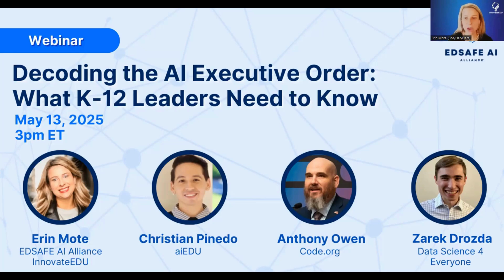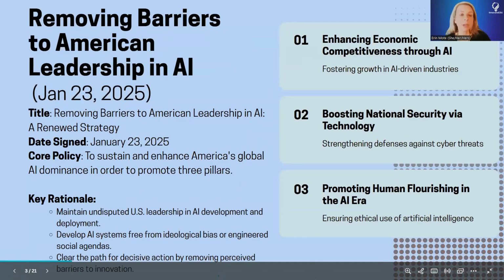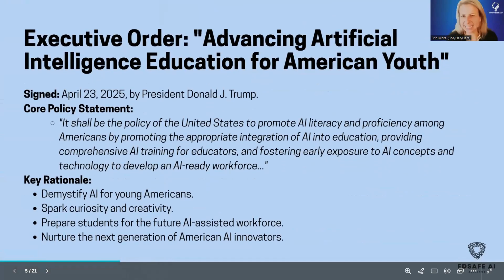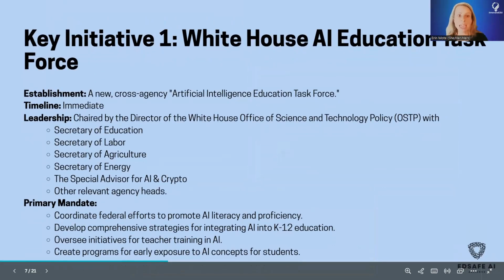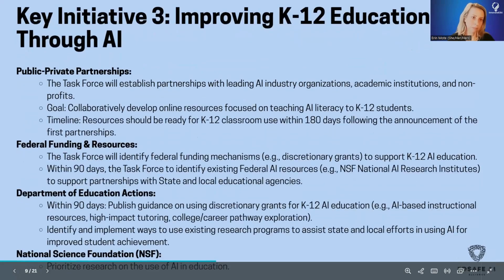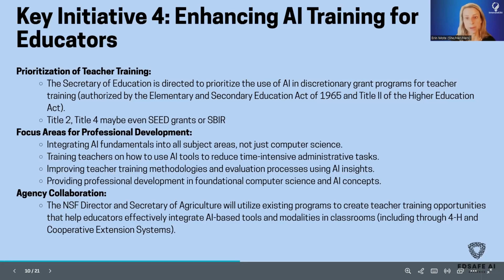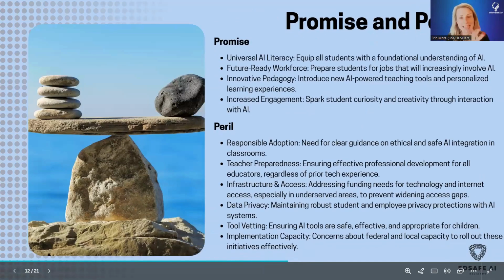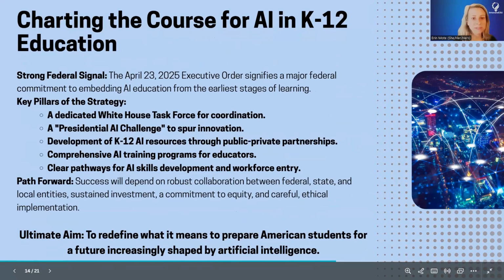Decoding the AI Executive Order: What K-12 Leaders Need to Know - Part 1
Join this essential webinar designed specifically for K-12 leaders to discuss and understand the recent "Advancing Artificial Intelligence Education for American Youth" Executive Order. We'll provide a clear, factual overview of the EO's key provisions, focusing on what matters most for schools, districts, and states, and highlight potential engagement opportunities. Engage directly with experts during an insightful roundtable discussion exploring practical implications, challenges, and opportunities for implementation.